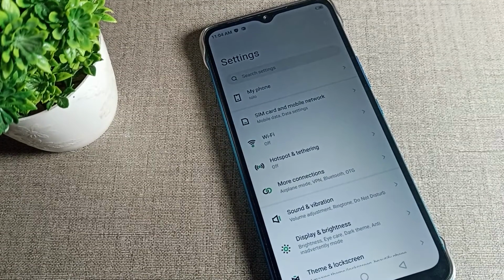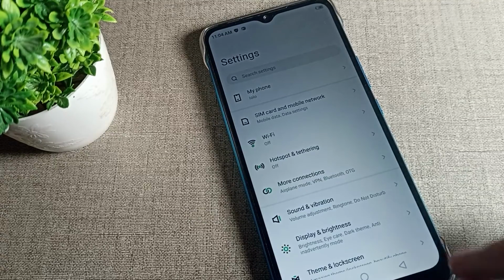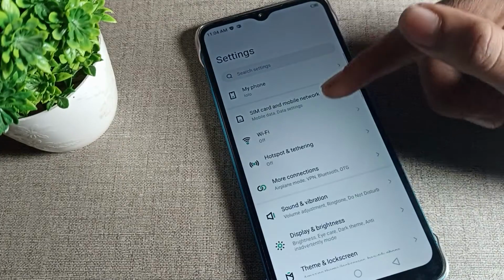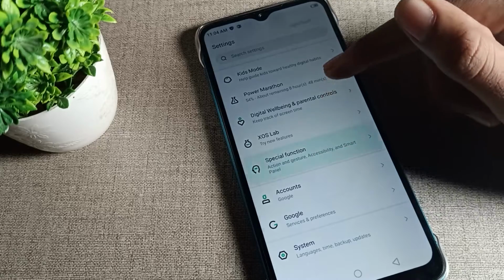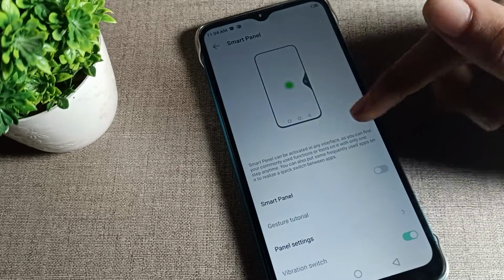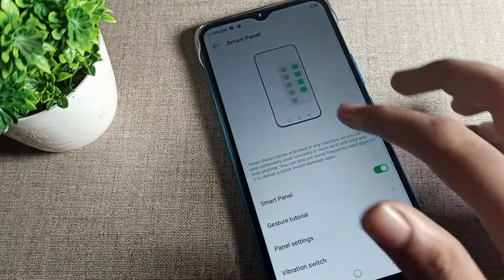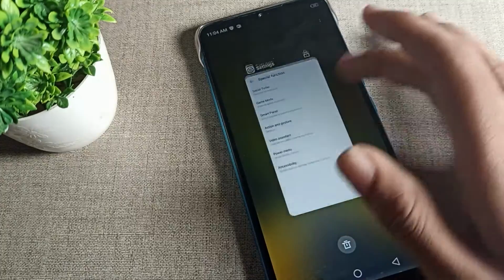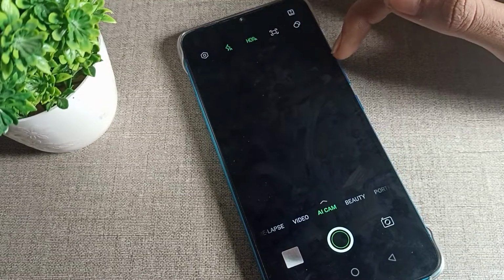Smart Panel on in infinix smart 5a, how to use smart panel